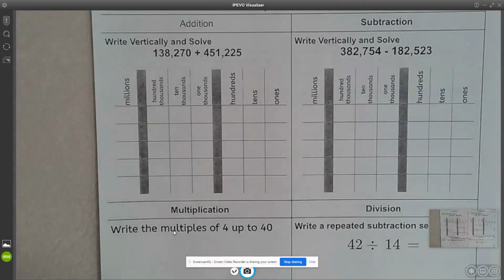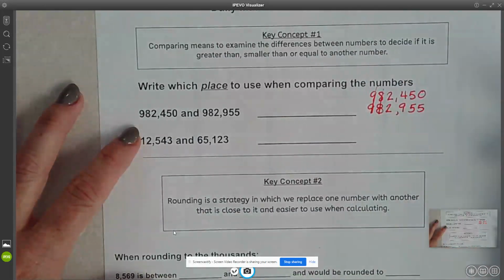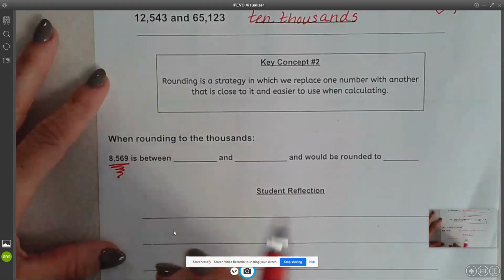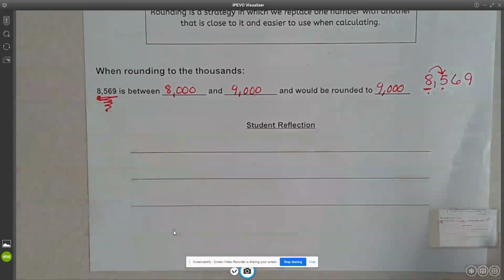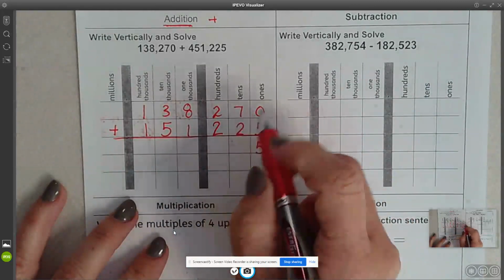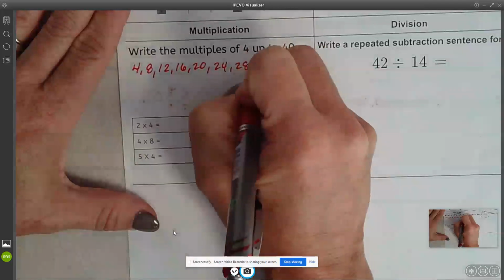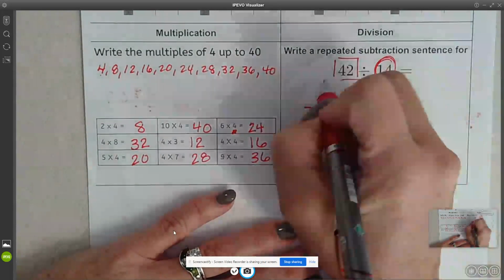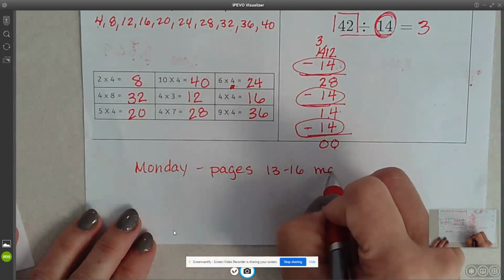Daily Math & Spiral Reviews - Aug 23, 2021